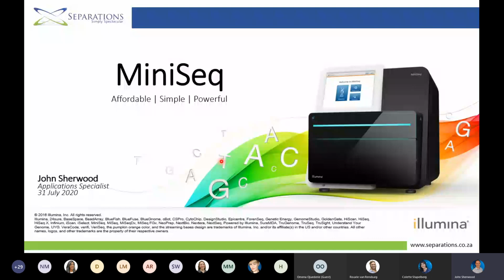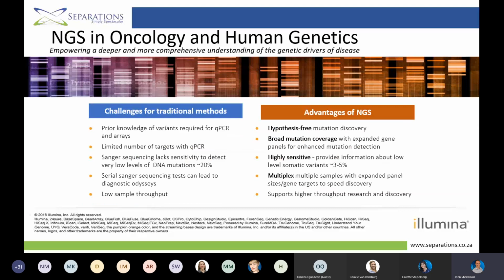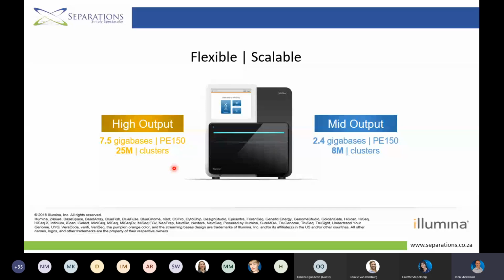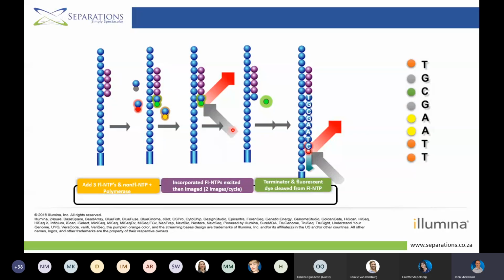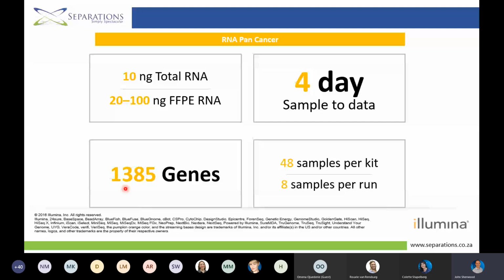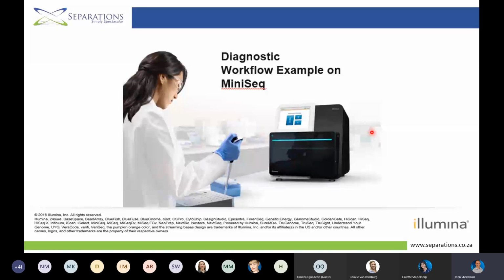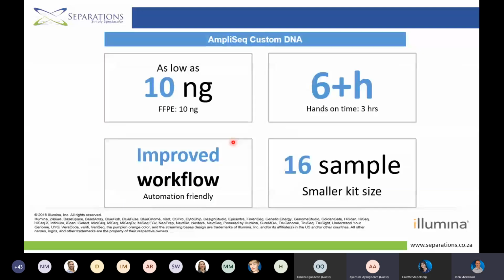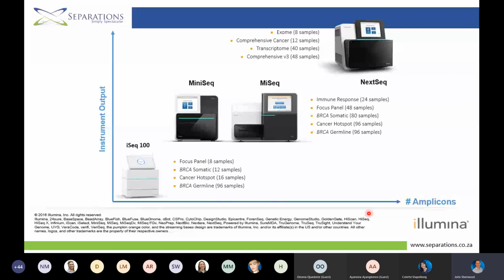Separations NGS Webinar Series: MiniSeq - Day 4, Session 2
MiniSeq - Instrument specific applications  - Illumina by John Sherwood